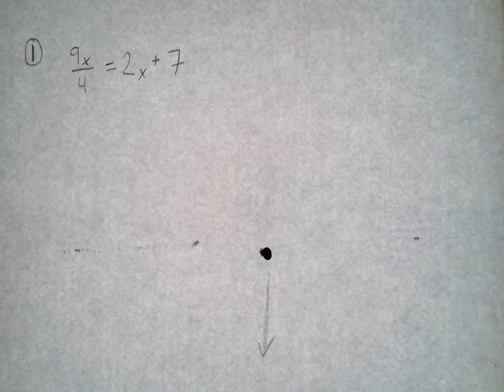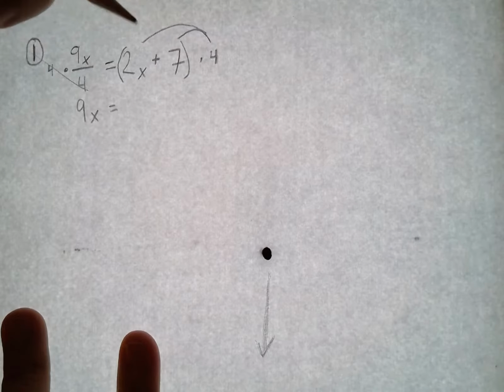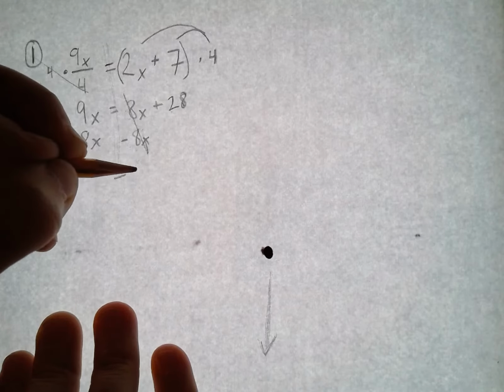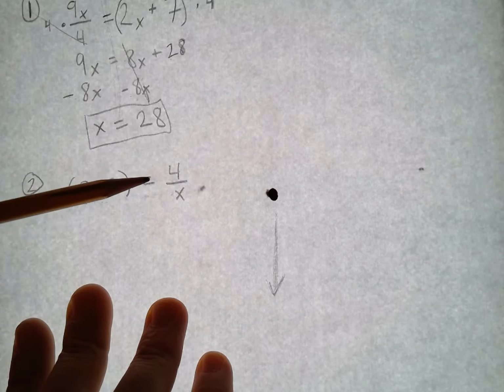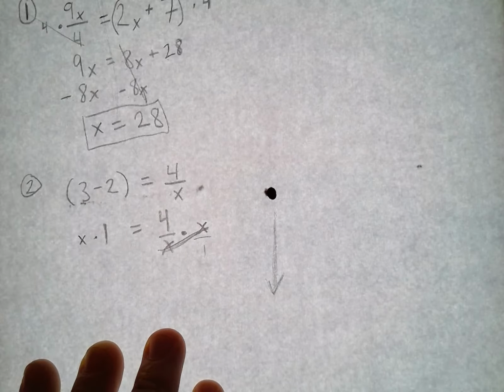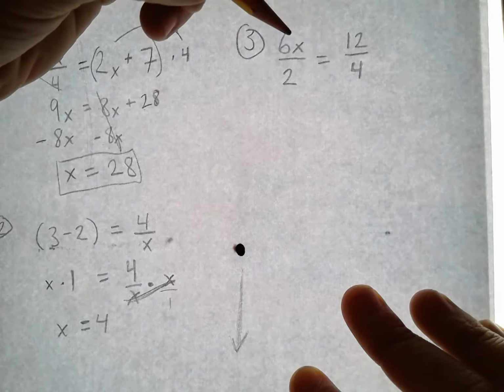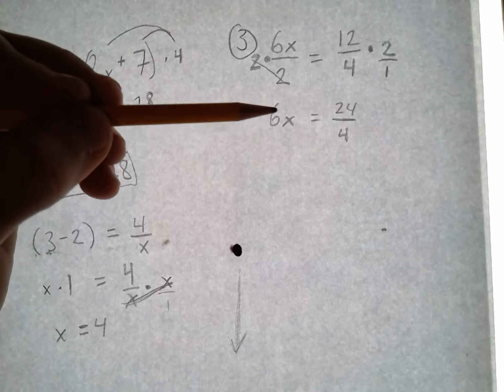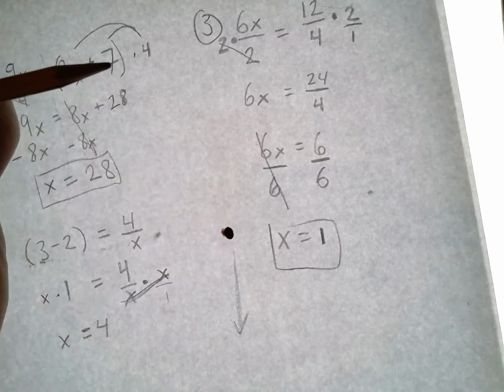Some Practice Algebra Questions